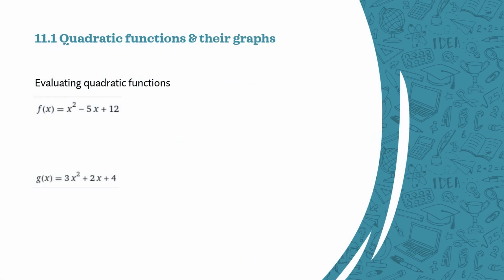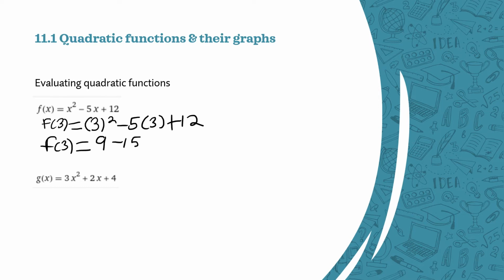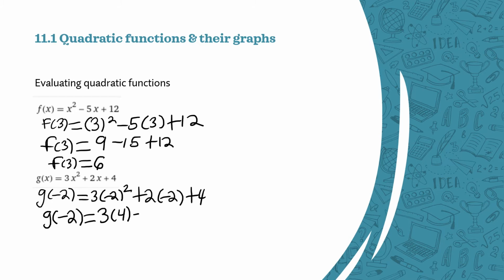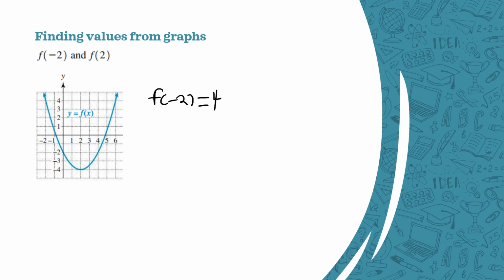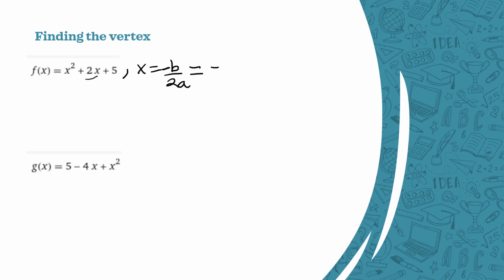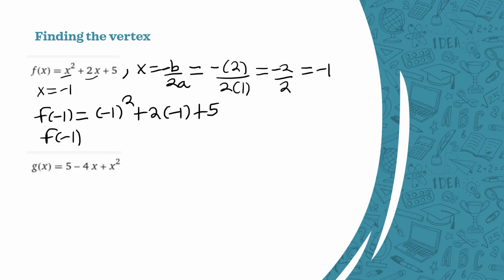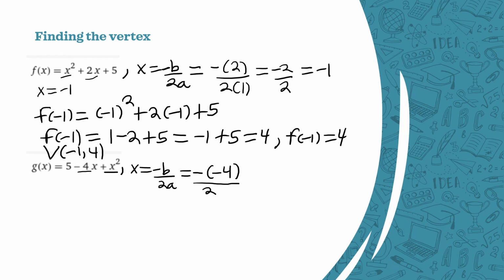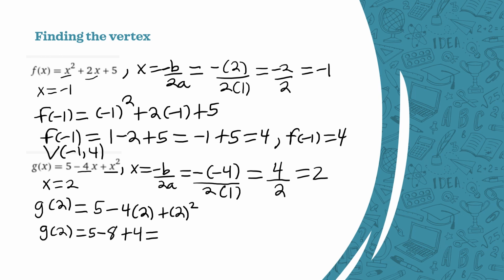Intermediate Algebra Quadratic Graph and Vertex